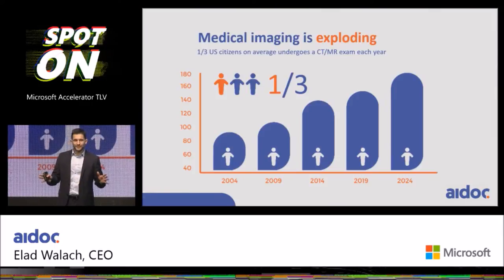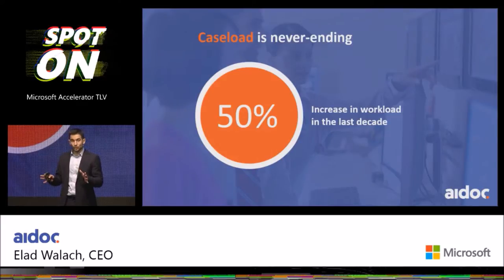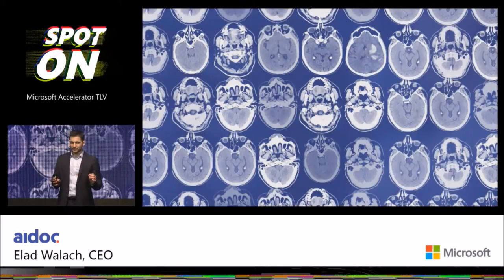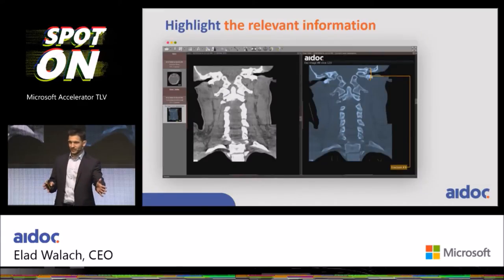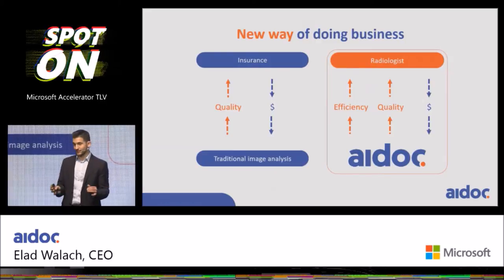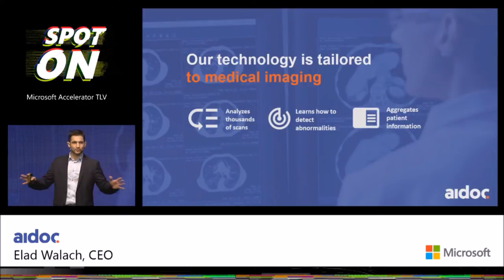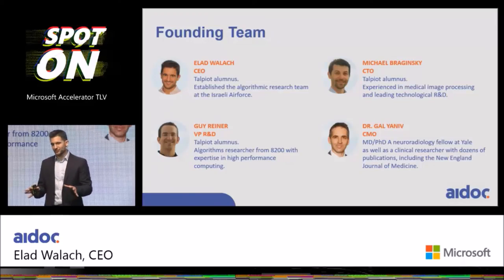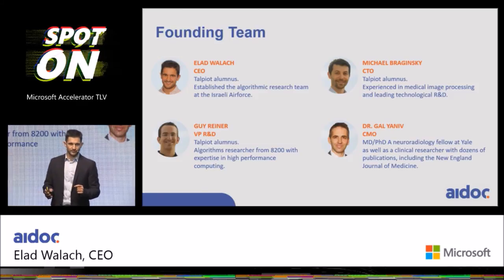AIdoc Tel Aviv Spot On Pitch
AIdoc is developing a platform for physicians, based on deep learning of data, that will help them diagnose medical images faster and better.Learn more about Aidoc